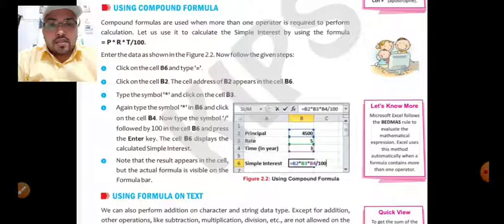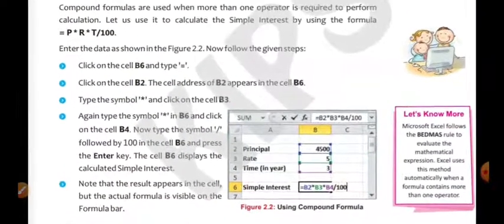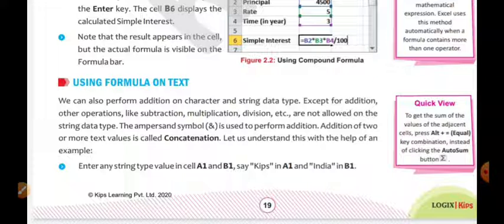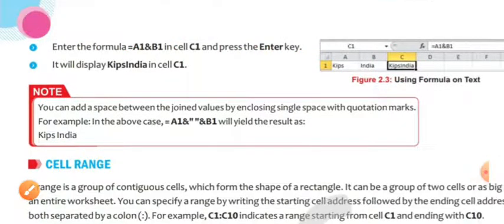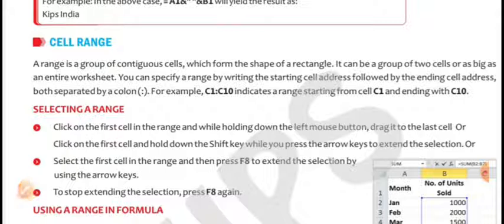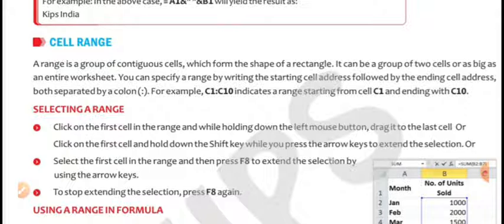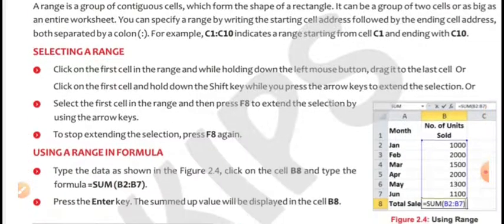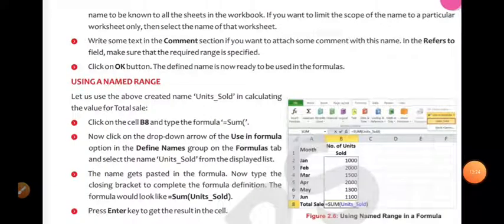VIII Computer part 8